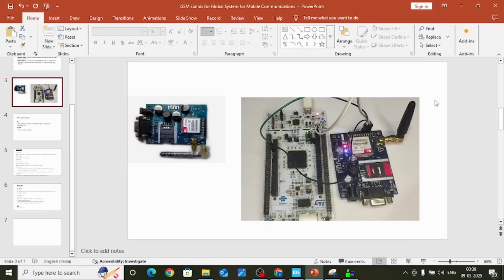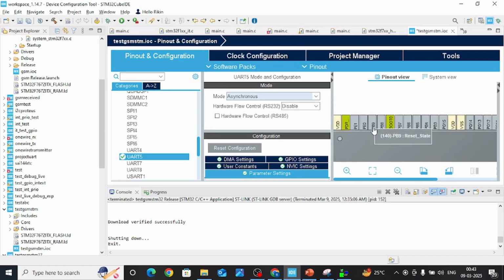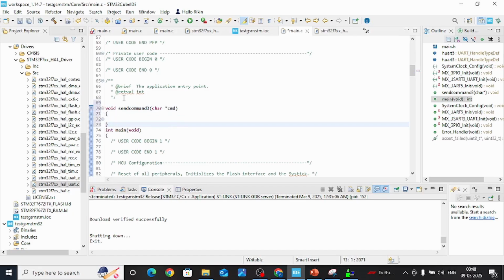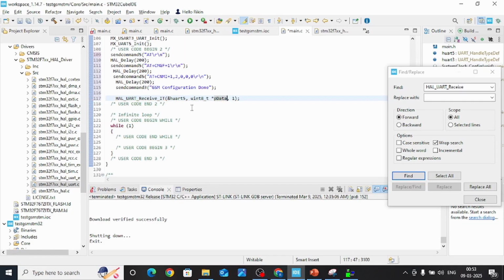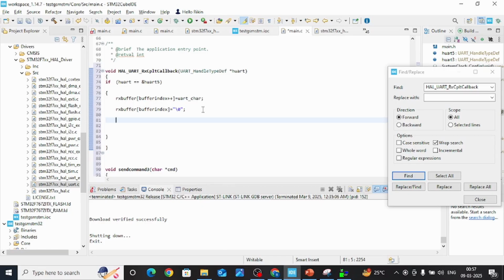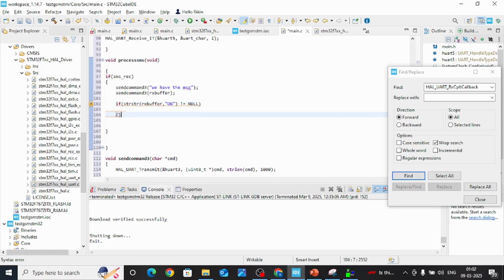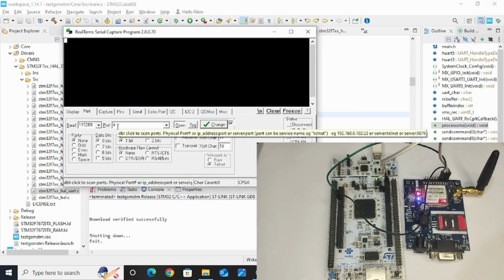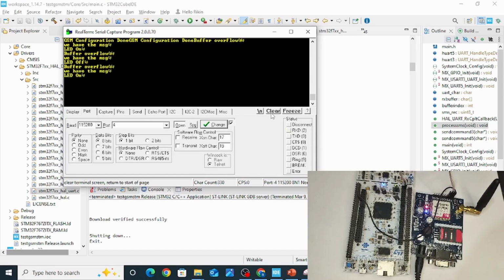STM32 & GSM Module: Control Anything via SMS